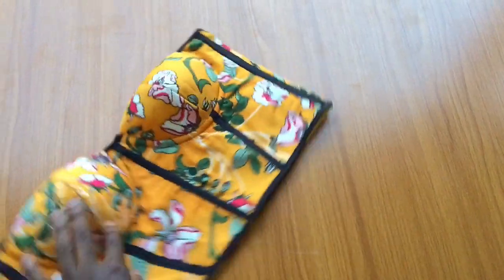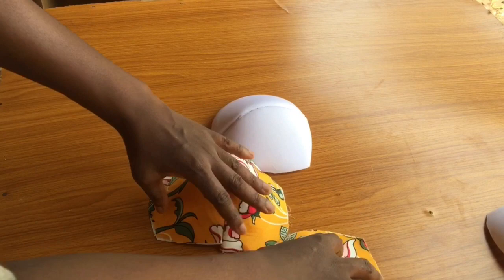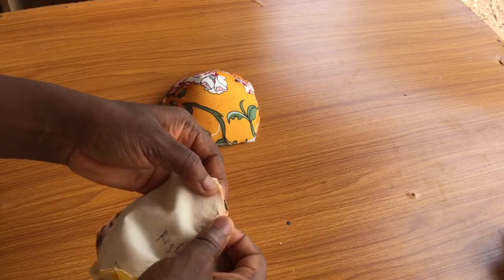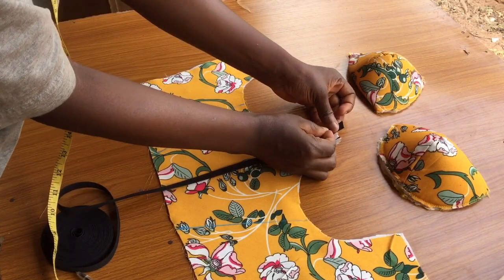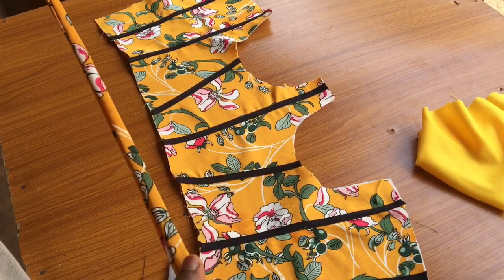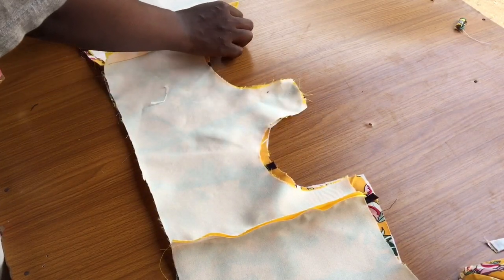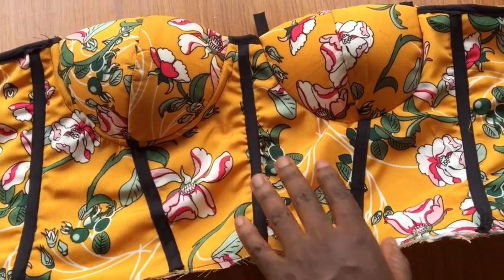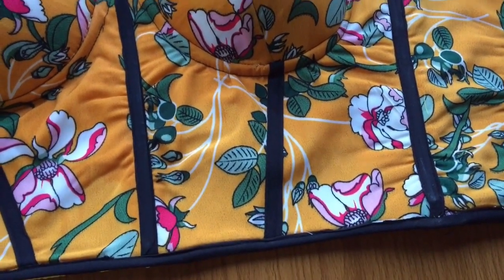EASIEST WAY TO MAKE A CORSET TOP || DETAILED||BEGINER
In this video, I’ll be sharing the simple step  by step method of making a corset top without any hassle